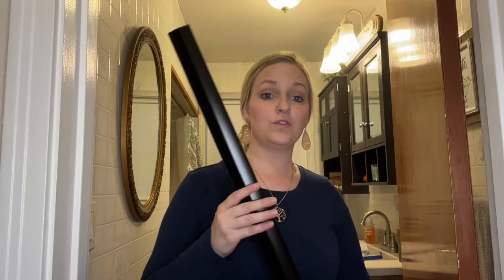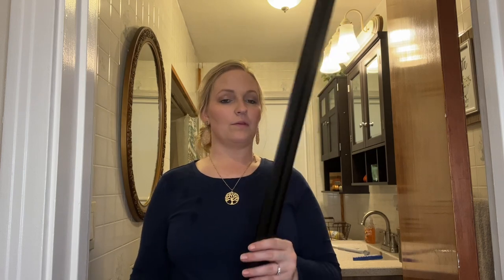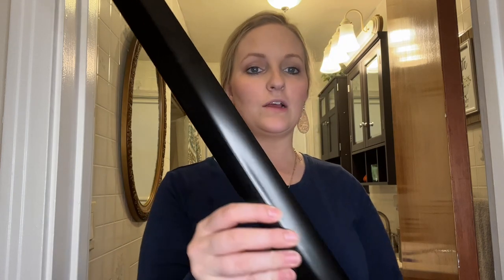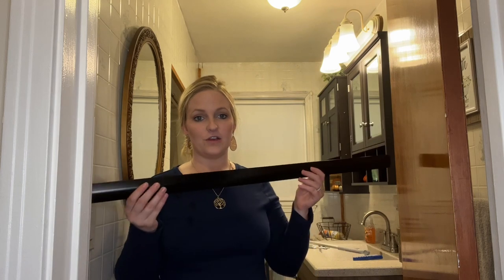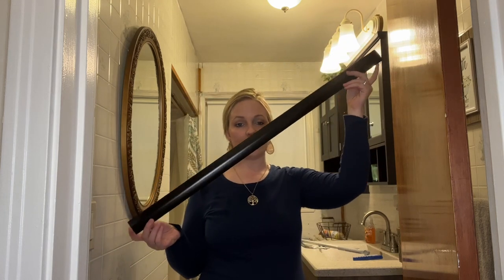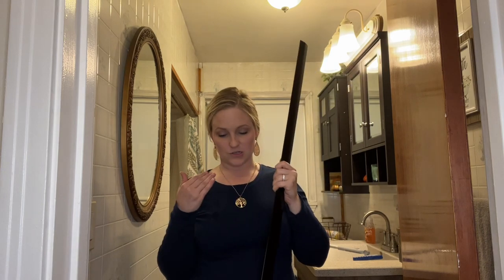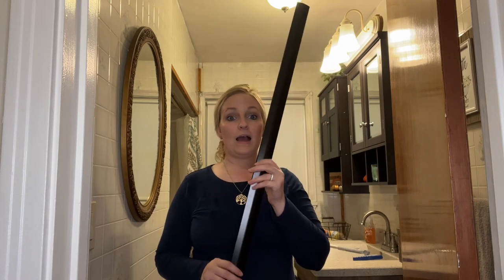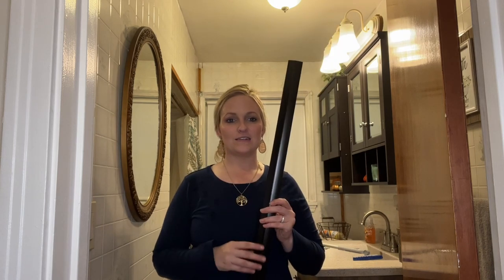Review of Floor Transition Threshold Strip Matte Black, Aluminum Doorway Edge Trim